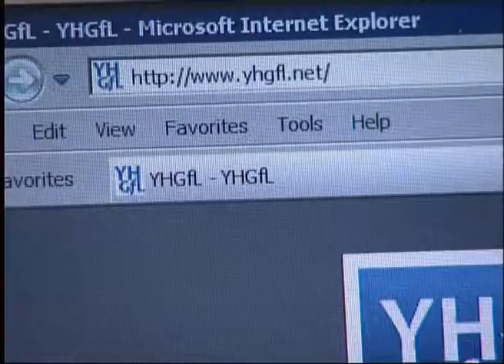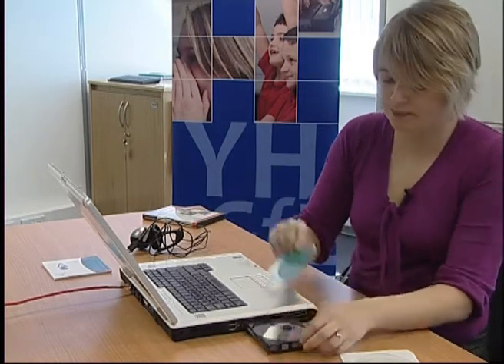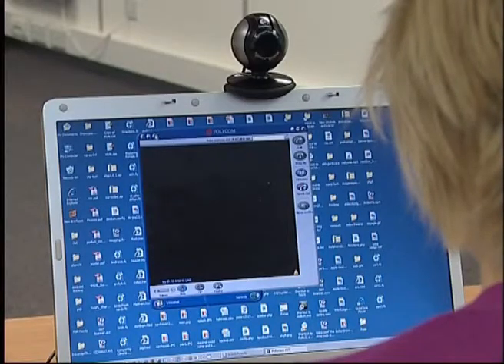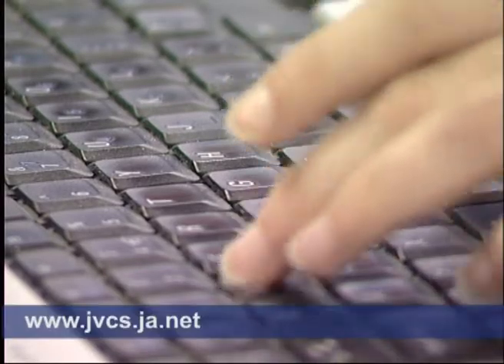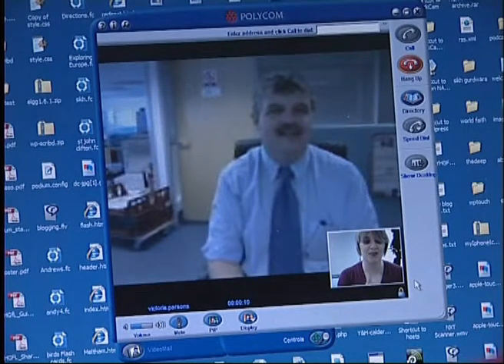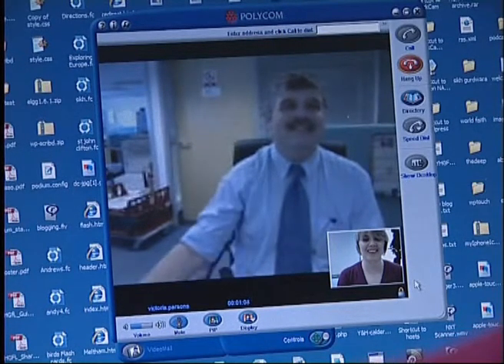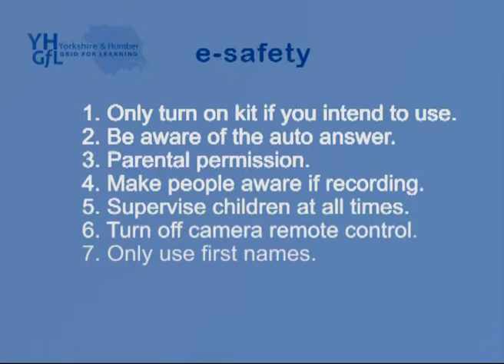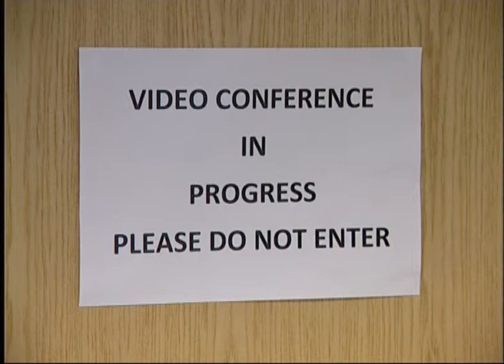How to Video Conference in Education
An introduction to setting up a desktop video conferencing system to use in the classroom.